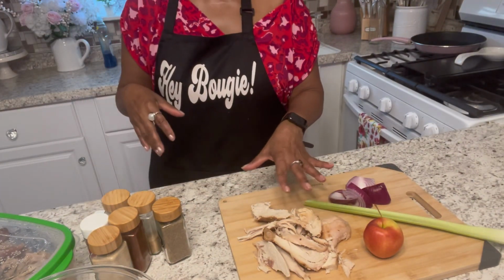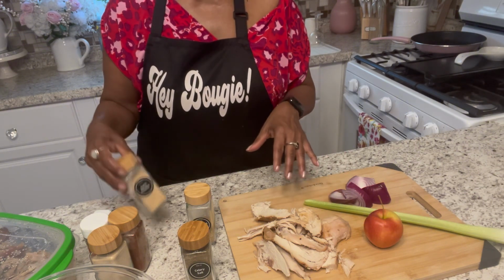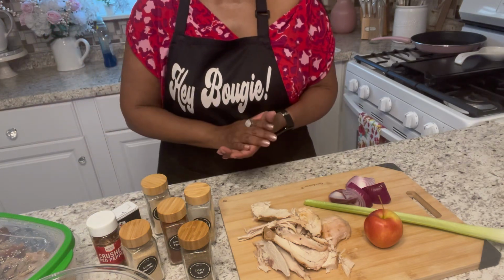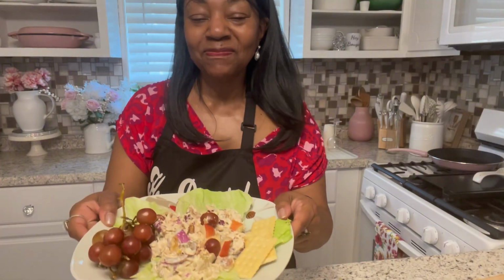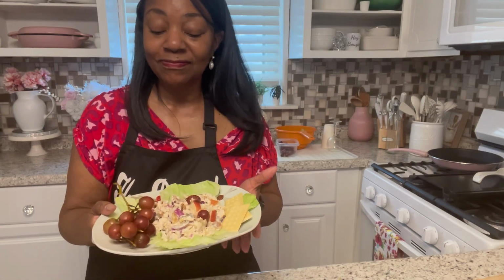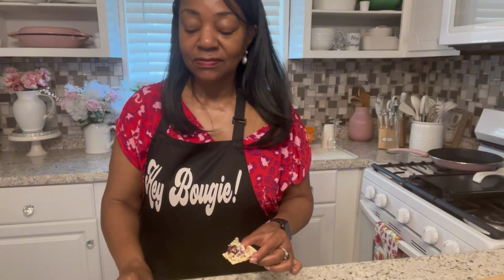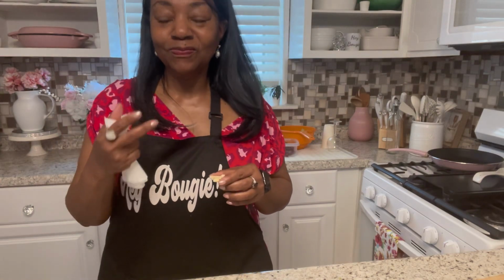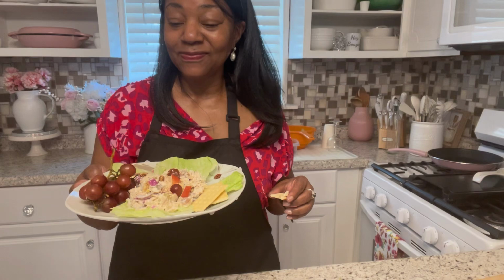Quick & Easy Summer Chicken Salad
Recipe ingredients: rotisserie chicken, celery, onions, (season to taste, salt, pepper, garlic powder, onion powder, celery salt, smoked paprika). Mayo(2tbs.) Relish, chopped apple, sliced grapes, chopped walnuts